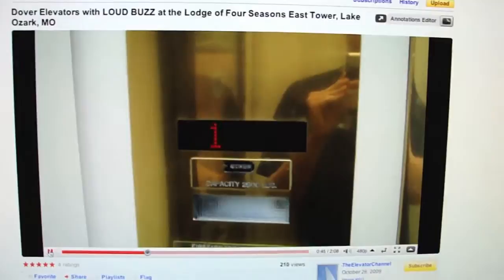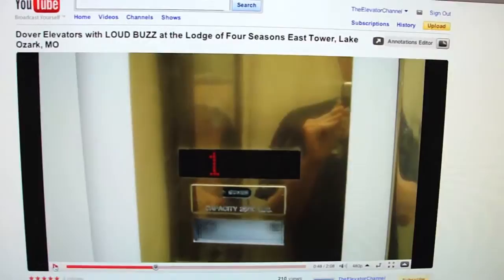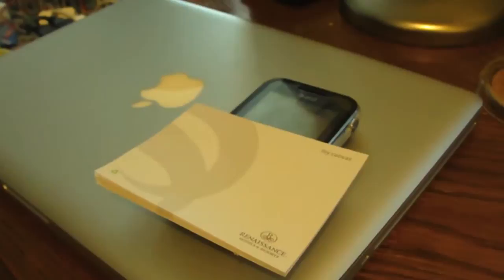Dover Buzz Ringtone!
[Update 12/4/11: Please see this video for a new download Follow me on